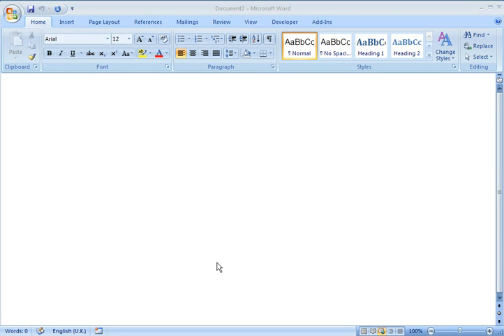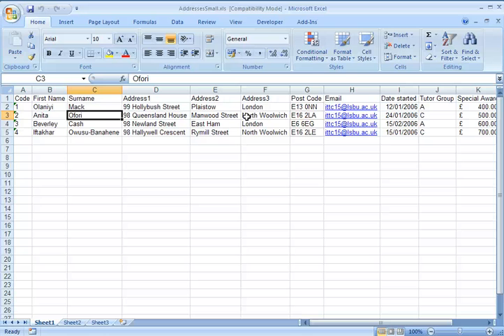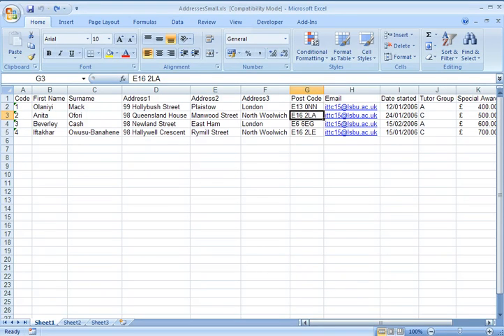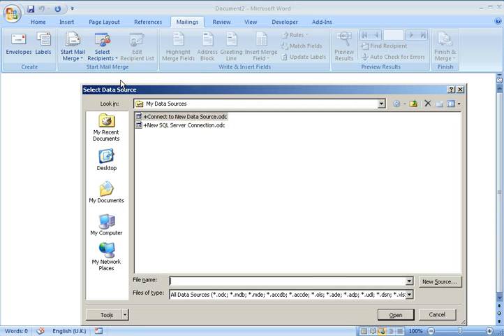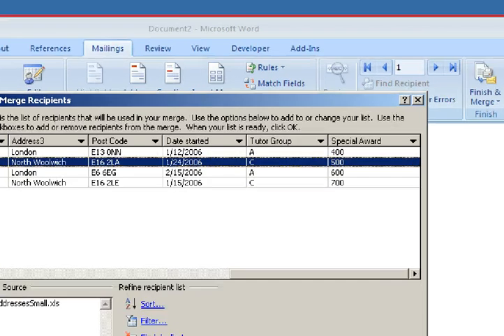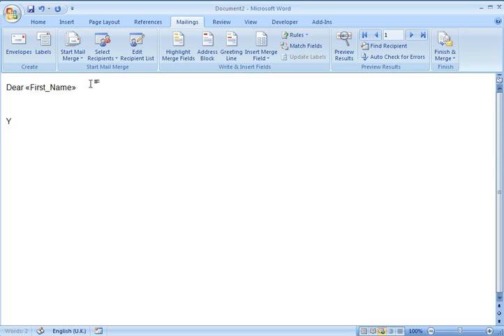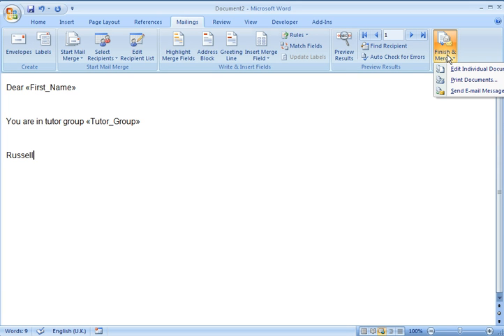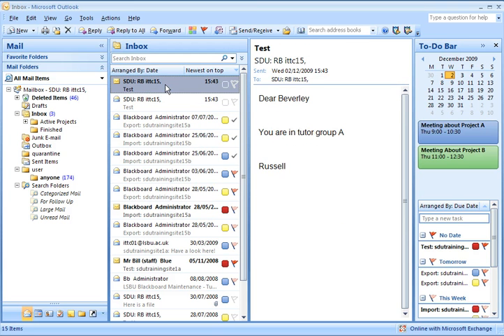Email Mailmerge using Excel and Word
This video shows you how to do email mailmerge using Excel, Word and Outlook 2007.